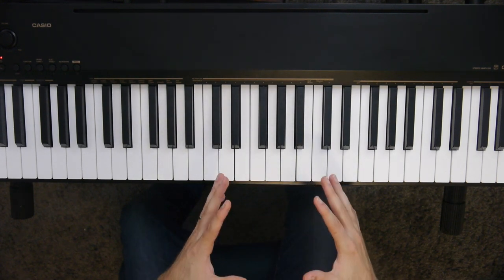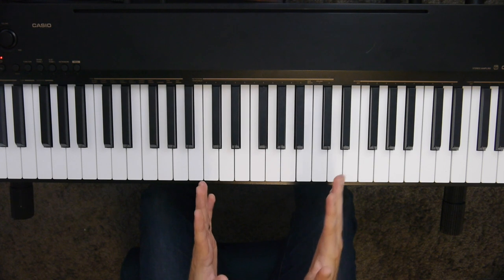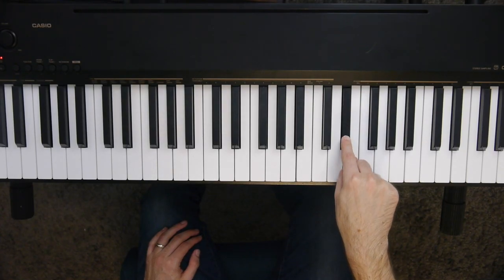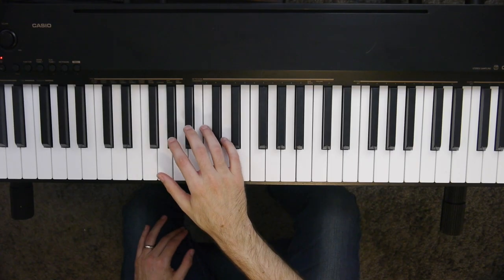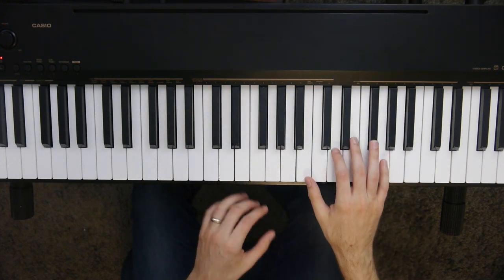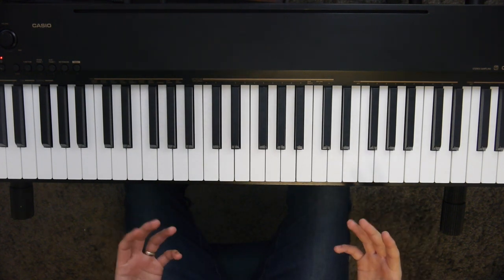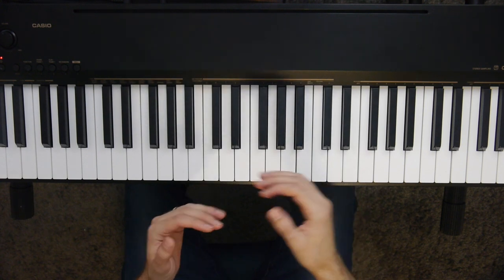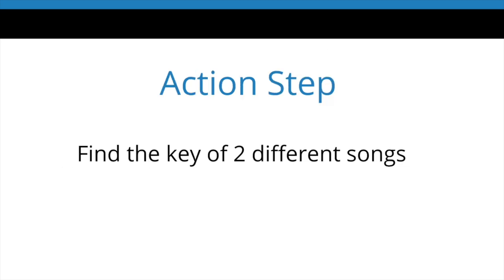Music Theory For Dum-Dums - Finding the Key 🎵 (Explained in 5 minutes!)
In today's Music Theory for Dum-Dums video, we're going to talk about how to find the key of a song.

If we're writing our own stuff, or improvising, this doesn't matter as much.

But any time we're working with - someone else's - music it's crucial to be able to know what key that song is in!

ESPECIALLY if we want to get better at music theory by analyzing what's happening in other people's songs. (Spoiler alert, that's what part 6 is all about!)

I give you 3 methods of doing this, so feel free to use whichever one applies to your situation best.

- Corey

LESSONS
🎹 If you'd like to be AMAZING at playing piano, then set up a lesson with me by emailing me here: coreyscottlennox (at) gmail.com

Teaching piano is literally my job, and I know exactly how to get you playing as quickly as possible :-)

SOCIALS
Come say hey on your social media of choice!

EXCLUSIVE VIDEO
🔥 Learn the 4 biggest piano mistakes to AVOID:

In my exclusive training video, you'll:
• See how nearly EVERY beginner uses their hands incorrectly, and what to do instead to unlock your full potential.
• Learn the 2 keys for playing lightning FAST and impressing others.
• Discover the biggest thing holding you back from reading music quickly and easily. (This is taught by most piano teachers and actually makes sight-reading HARDER.)

Don't take the long road to playing piano. Learn the RIGHT way to play!